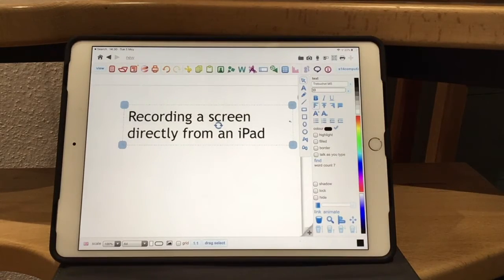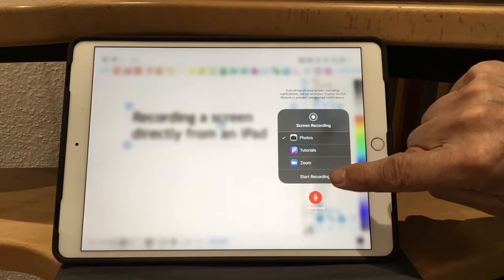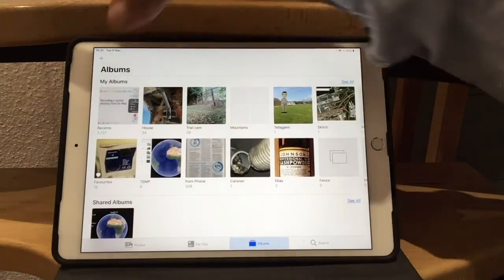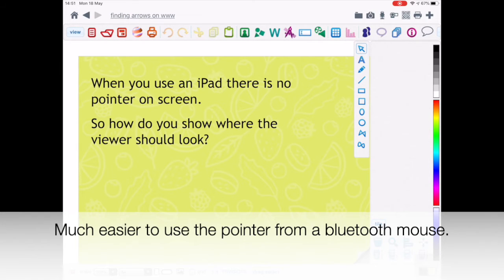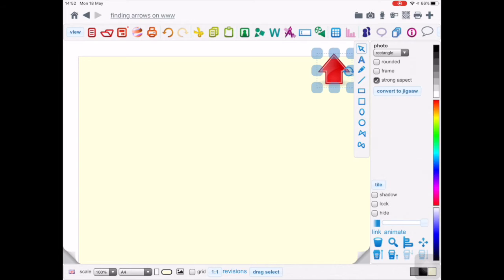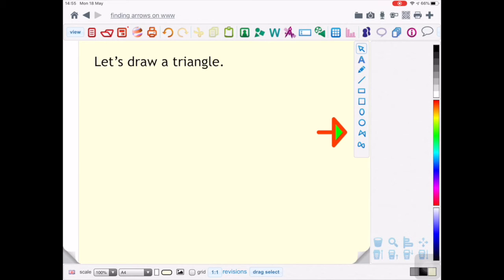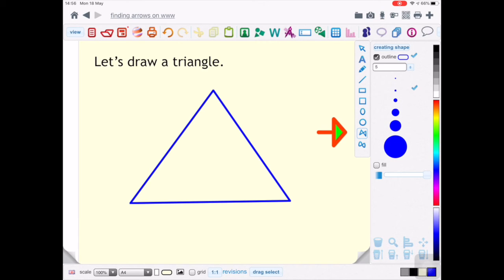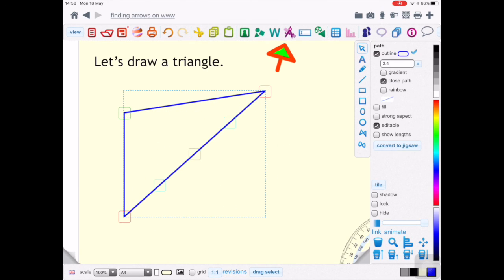Screen Recording on iOS 13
How to record what you are doing on an iPad screen.  Suggestions on how to add pointers to direct learns where to look